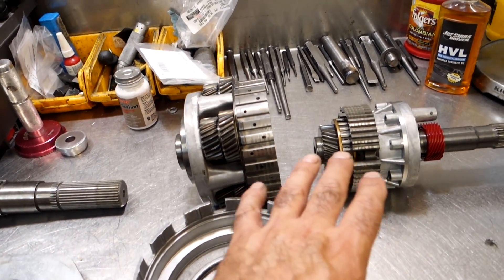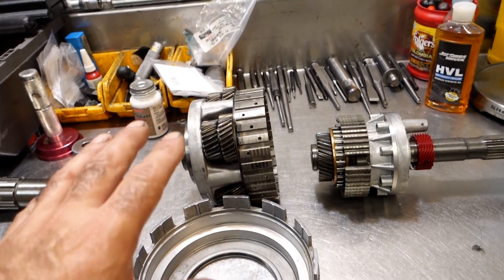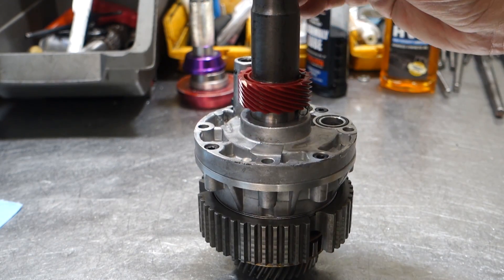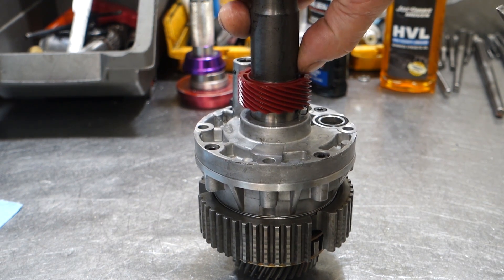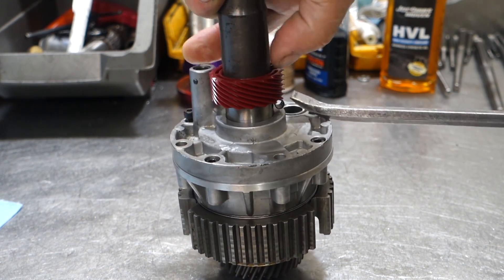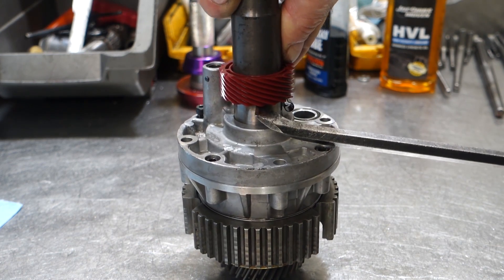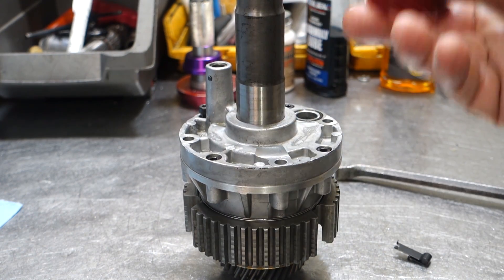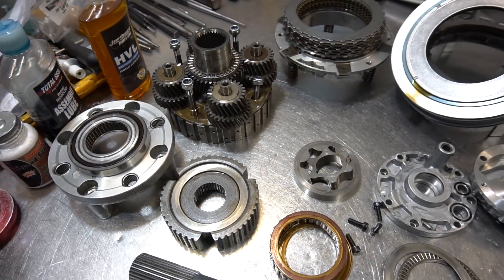How a Corvette 4+3 Doug Nash DNE Overdrive functions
Learn how to disassemble and rebuild the  Corvette Doug Nash 4+3 Overdrive used in 1984 to 1988 Corvettes. In part two of this series Paul Cangialosi shows how it mechanically functions.
My Books